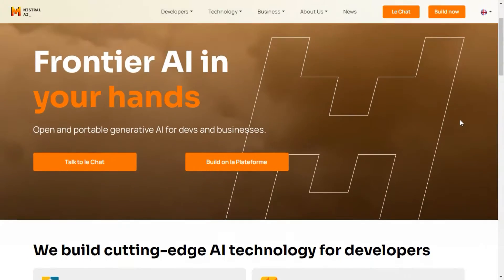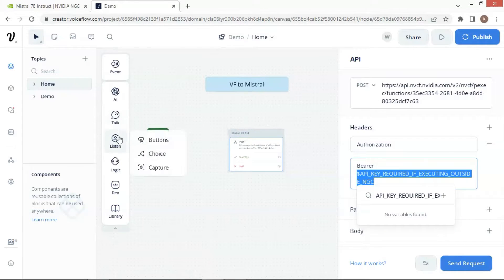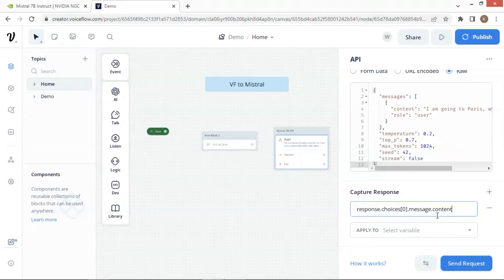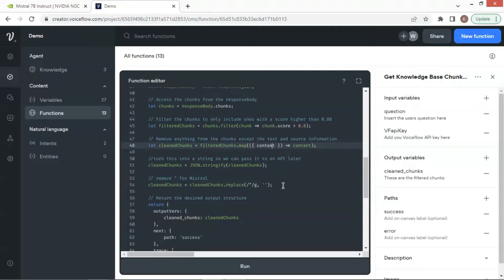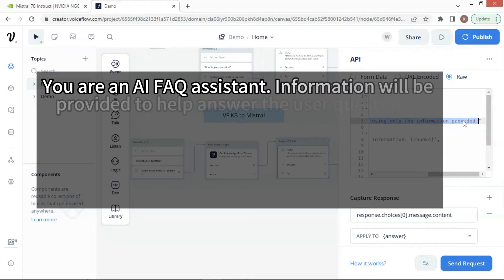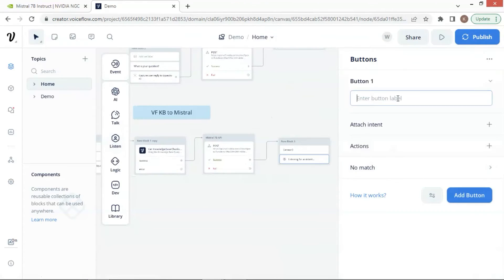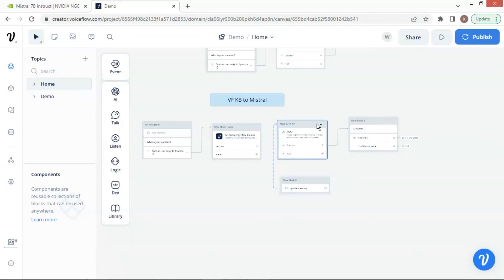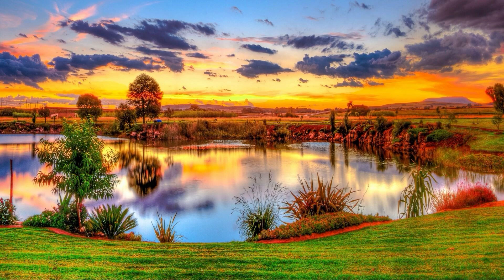No-Code AI Chatbot! Build Your Own with Voiceflow & Mistral 7B (FREE, No Tokens!) Memory smarter bot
Want to build an AI-powered chatbot but don't know how to code? This video is for YOU! We'll show you how to create a powerful chatbot using Voiceflow and the Mistral 7B AI model through FREE NVIDIA API calls. That's right, no coding, no paid subscriptions, and no token limits!

Here's what you'll learn:
• Create a chatbot in Voiceflow: Drag-and-drop interface makes it easy!
• Integrate Mistral 7B AI: Powerful AI responses for your chatbot.
• Connect with NVIDIA API: Free and unlimited access to AI power.
• Optimize answers with Knowledge Base: Enhance chatbot responses with relevant information.
• Use memory to make the chatbot smarter.

Perfect for:
• Developers looking for a quick and easy AI chatbot solution
• Businesses wanting to add AI capabilities to their website or app
• Anyone interested in exploring AI technology without coding

The following is the update from Voiceflow today (March 6, 2024):

UPDATE - You can now access BUILT IN MEMORY in Voiceflow!!

You don't have to use `stringify(_memory_)` anymore. Instead you can just use the built in `{vf_memory}` variable!

This is available in every project now.

This variable automatically saves the last 10 messages between the user and the assistant (and is constantly being updated throughout the conversation).

You can use this in your prompts to make life much easier 🙂